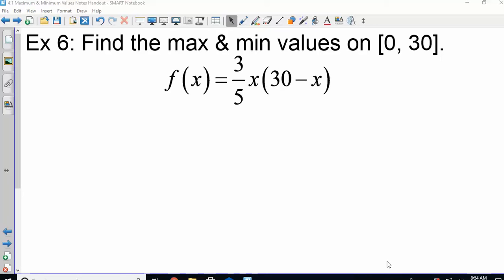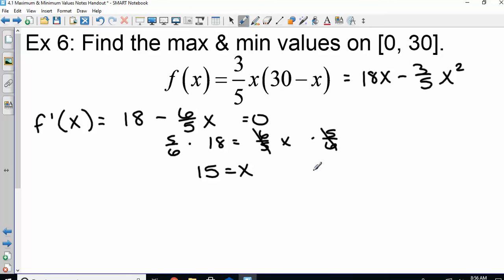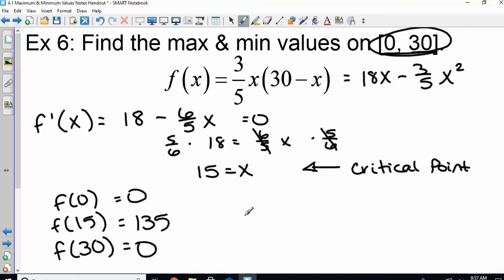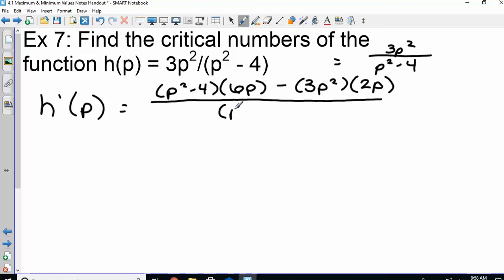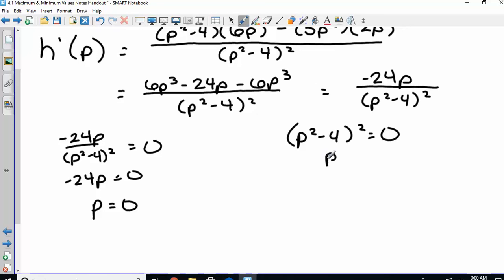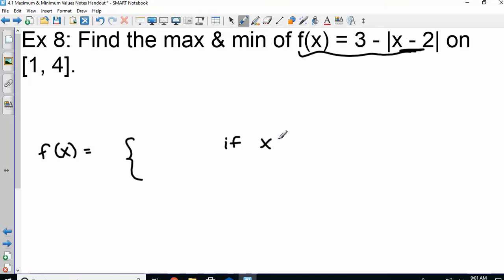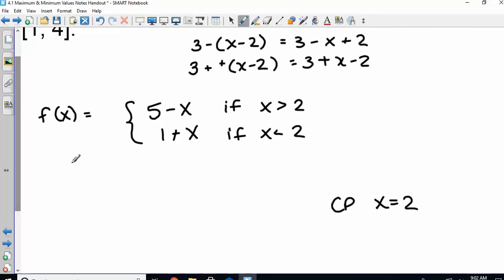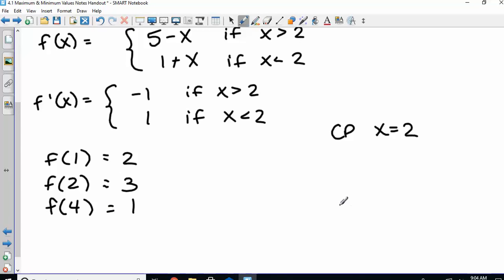Section 4 1 Jan 26